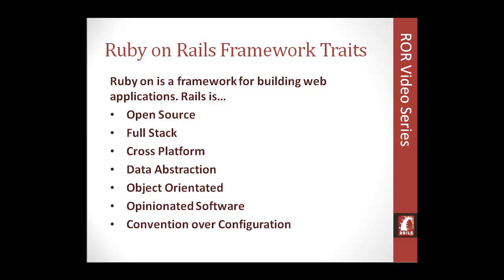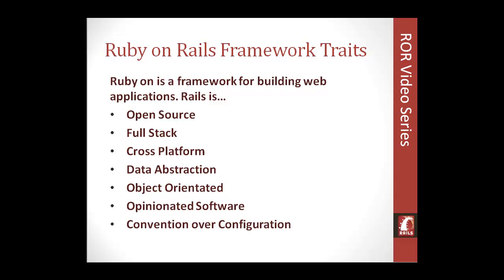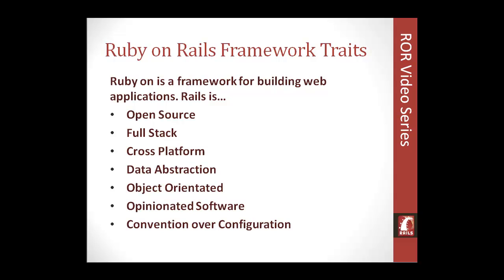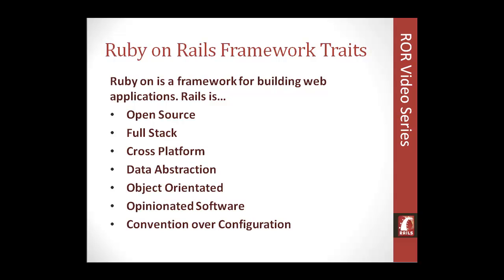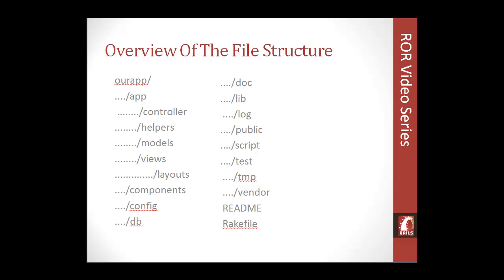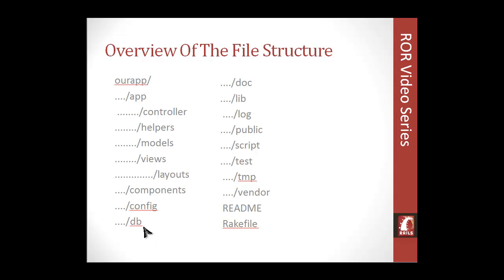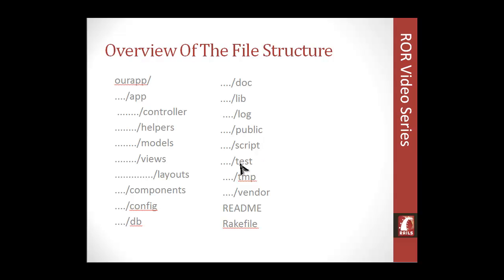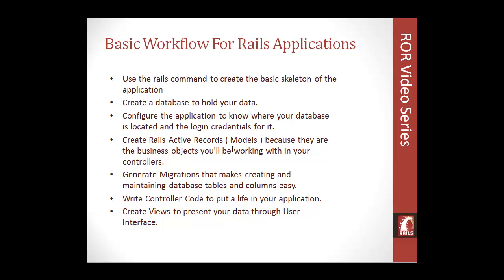Learn Ruby on Rails from Scratch - Chapter 14 - Rails App Framework Structure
Rails App Framework Structure